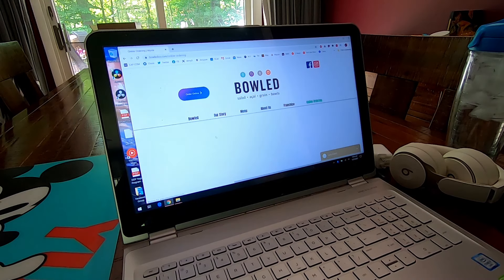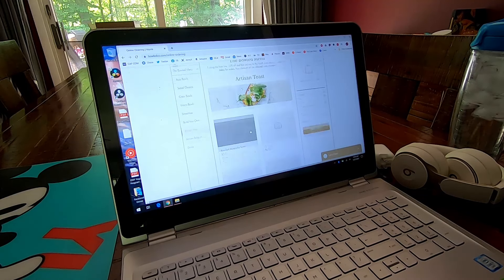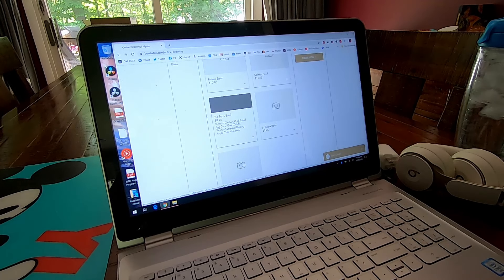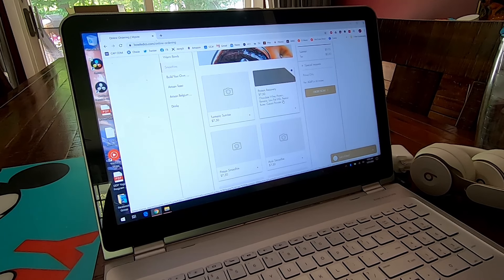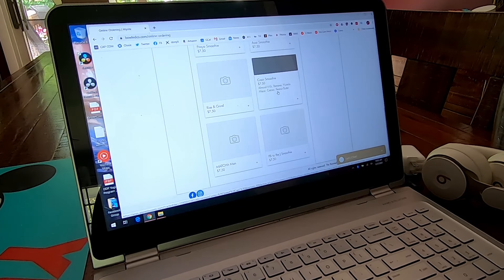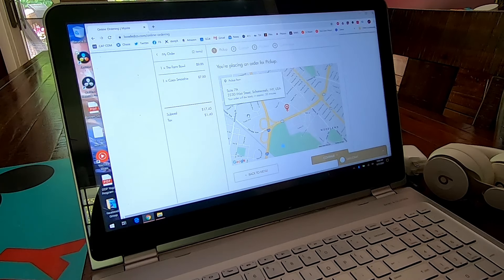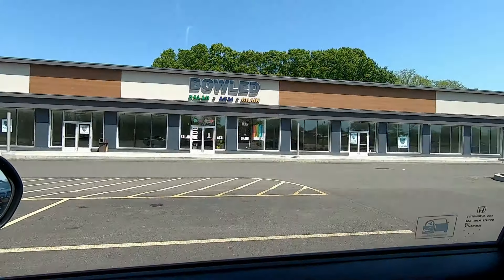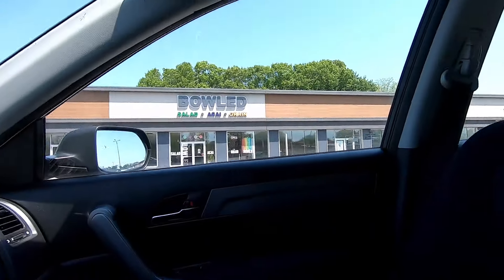They Messed Up, but Fixed the PACKED BOWL Problem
When I went, something was going on with their online ordering systems and Doordash and my order hadn't been seen. They jumped on it right away when I got there, and I was on my way!

Bowled is one of the newer Schenectady NY restaurants, located in Crosstown Plaza just off I-890 in Upstate New York.

I picked up a FARM BOWL (Romaine, Chicken, Hard Boiled Egg Corn, Goat Cheese, Walnuts, Apple Cider Vinaigrette) and a COCO SMOOTHIE (Almond Milk, Banana, Nutella, Maca, Cacao, Peanut Butter). That salad was PACKED!

NOBODY BELIEVES ME!!!

Bowled.co Mission Statement:
Bowled Co, the first ALL-IN-ONE fast casual restaurant offering salads, açaí bowls, grain bowls, oatmeals, smoothies and other delicious, healthy offerings.
Including organic tofu, grass fed sirloin, & 100% farm raised chicken!
Our famous açaí bowls include original bases and UNLIMITED acai bowl toppings!!!
"Live Bold , Eat Bowled"